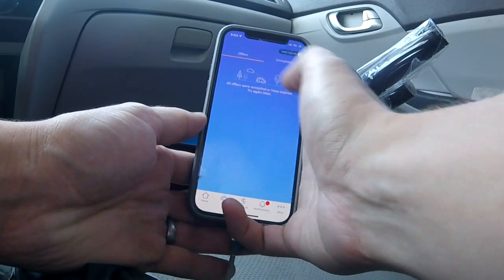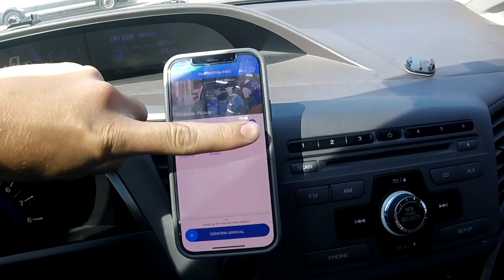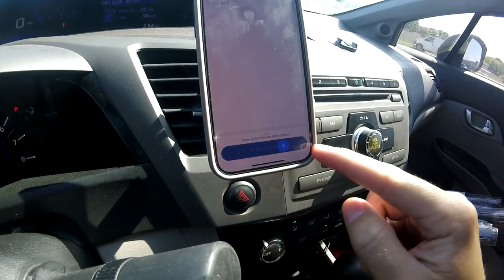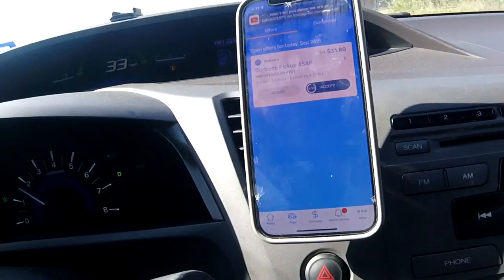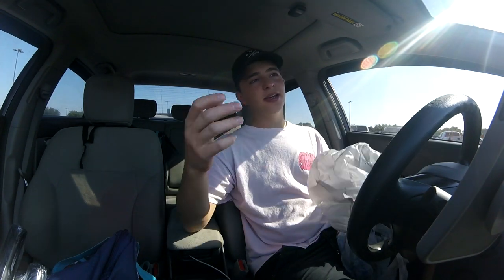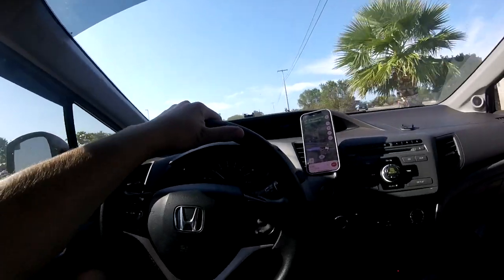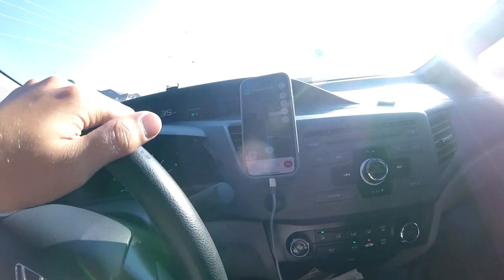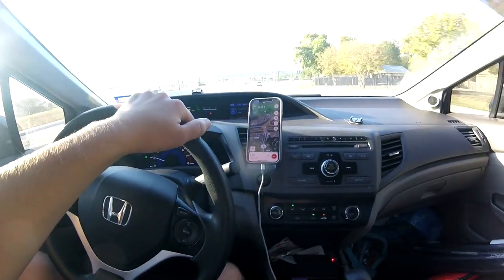Walmart Spark FIRST Day Ride Along!... (Better Than Instacart?!)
Walmart Spark First Day Ride Along!... (Better Than Instacart?!) Today I did instacart and had my first day driving for walmart spark. Walmart spark seems to be one of the most popular gig apps to use right now with high pay for curbside pick ups. No shopping required. There are walmart spark shopping orders, but I have not tried them yet.

Insulated Bag
Phone Mount
Jump Starter
Collapsible Cart

I am a gig driver that mostly uses instacart to make some money, this has been my full time job for almost a year, and I have learned alot over that short period of time. Hoping to share tips and advice with you all!